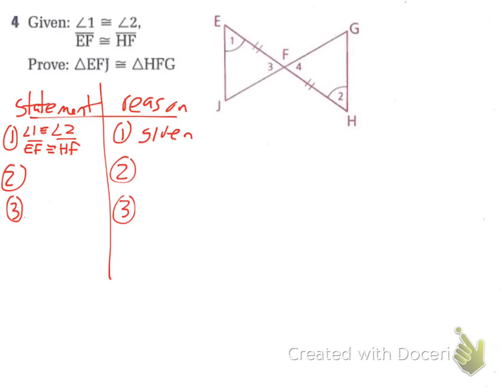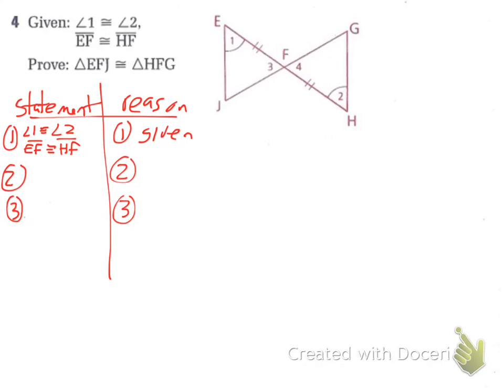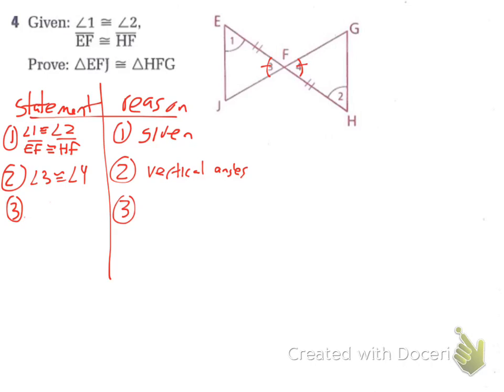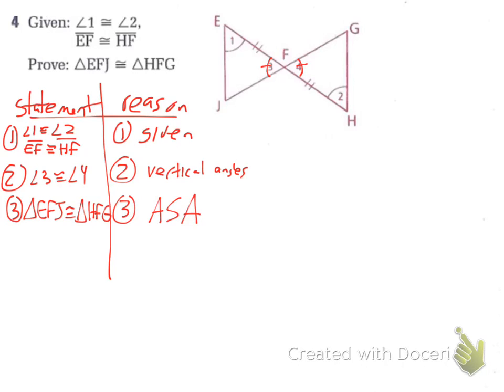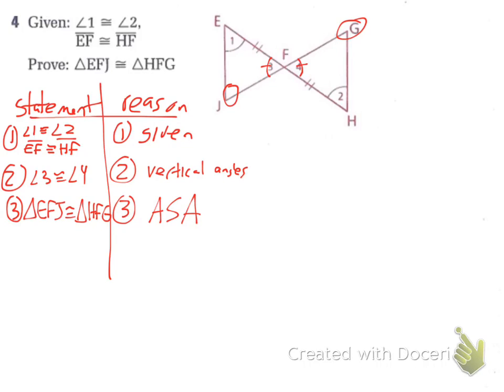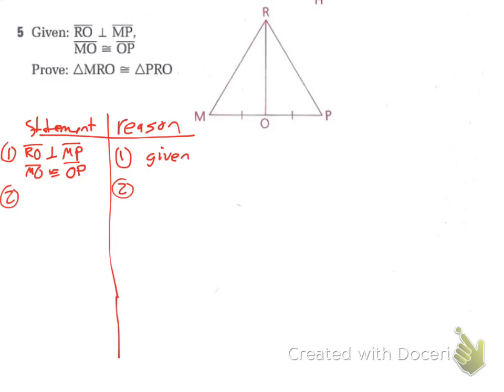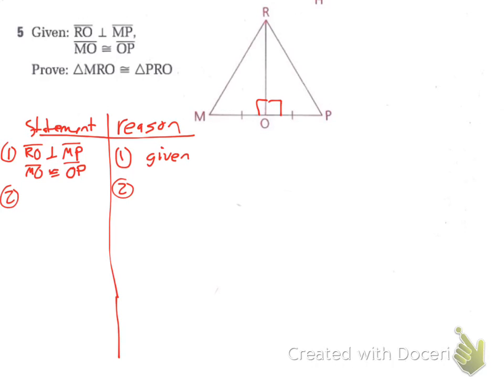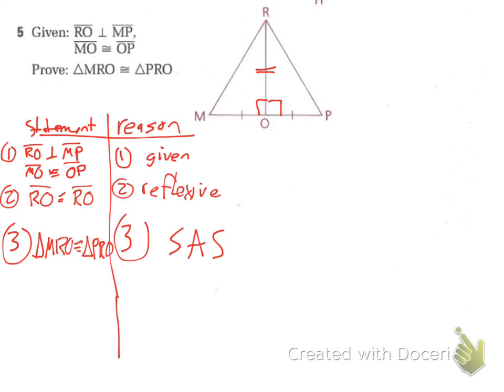geotrig L Proofs